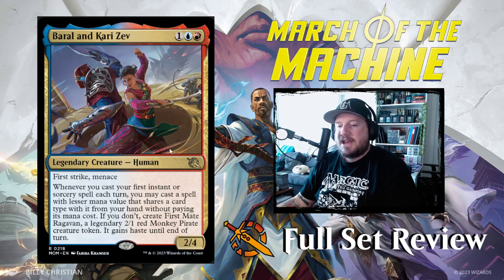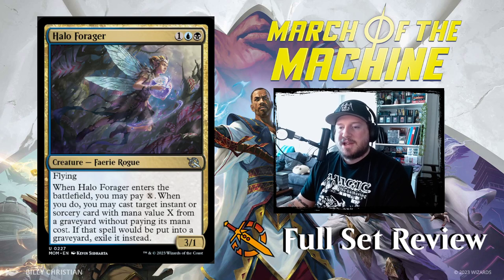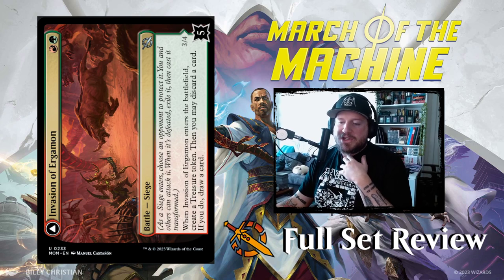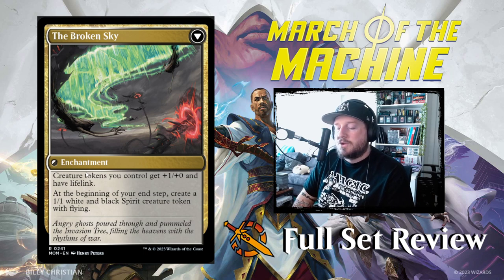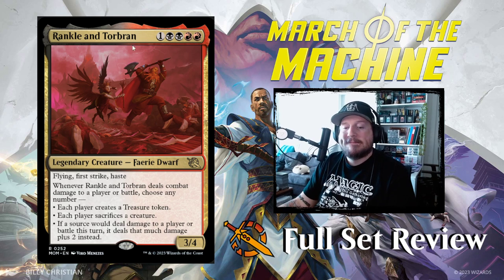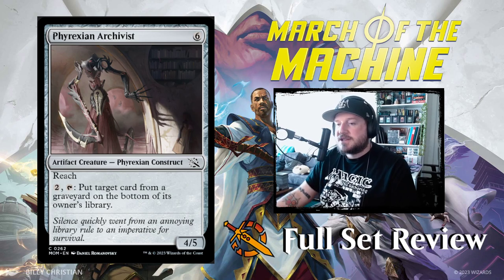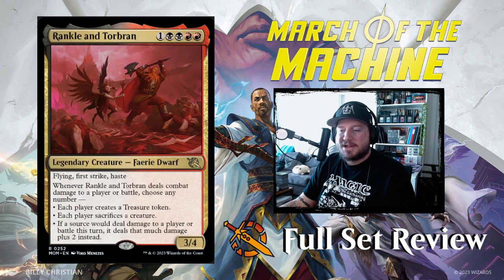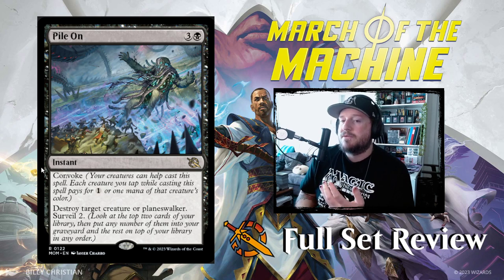GOLD & COLORLESS - Magic: The Gathering March of the Machine | Full Set Review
Equipped Creatures - Merch for Magic The Gathering Fans